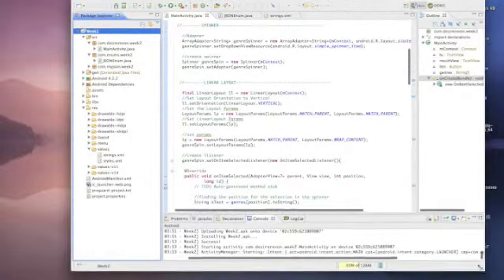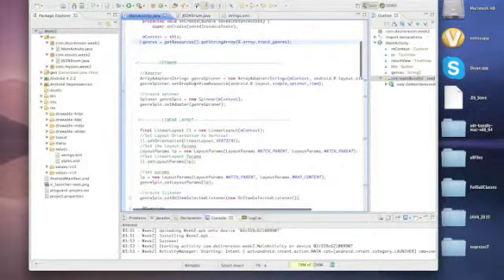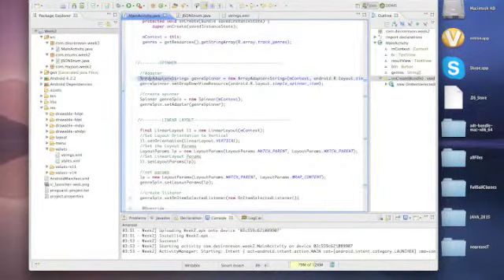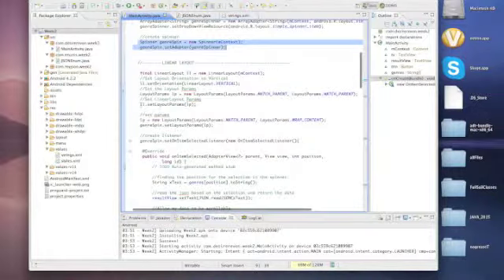JAVA2014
*** To clarify you can access a mobile based app through your devices but using Safari; internet period*** Natives can be accessed through itunes etc Apps Only